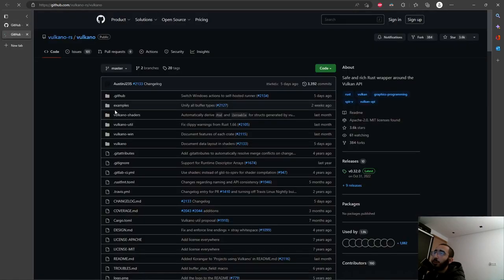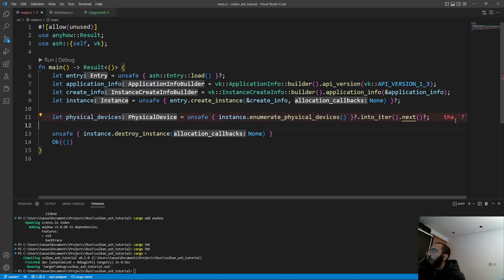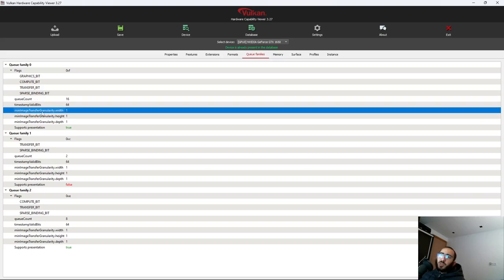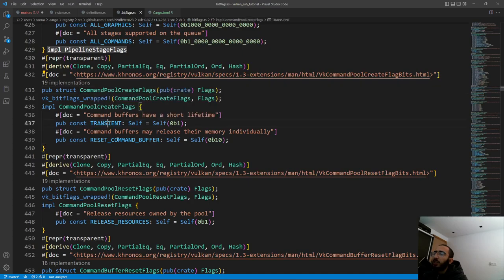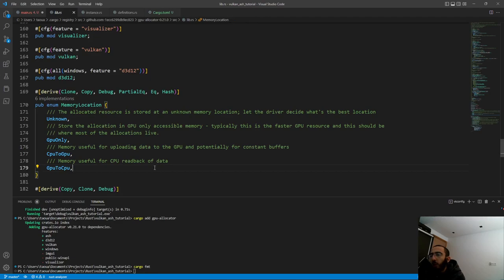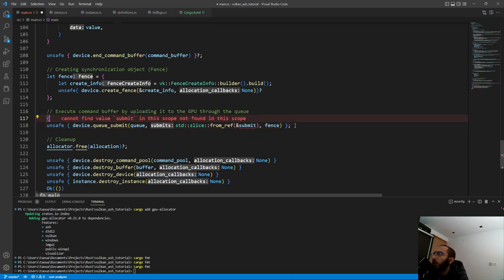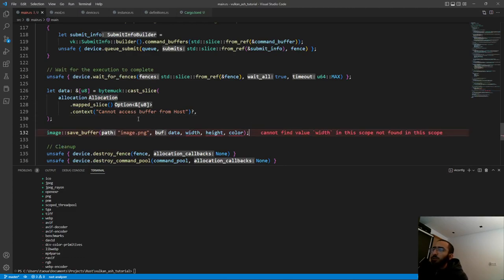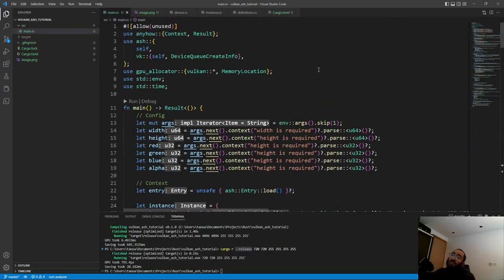Vulkan & Rust using Ash binding tutorial for beginners 1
In this video, we have successfully created the simplest fully functional vulkan program from start to finish.

Am using:
- Language: Rust
- Libraries: ash, gpu_allocator, bytemuck, anyhow, image
- OS: Windows 11
- IDE: vscode

I'm a Vulkan beginner too, but my knowledge and videos are based on experience, research, trial, and error. I believe in teaching a subject while I am a beginner because a beginner won't skip details and will explain the subject in a more beginner-friendly way than a professional at the cost of potential loss of accuracy and rigor. the struggle of learning is still fresh on a beginner's mind. Finally am learning more by teaching and am learning better code and asking more questions because I know someone will read my code and watch my video : )
TLDR: A beginner understands beginners more than an expert and teaching is a good learning method.

00:00 Rust & Vulkan crates
05:00 Ash entry
8:15 anyhow crate
11:00 Instance
19:20 Physical device
25:45 Device
33:00 Validation, vkconfig and vkcube
35:30 VulkanCapsViewer and Vulkan Database
40:30 Queue families and queues
1:02:00 gpu-allocator crate
1:04:55 Command pool
1:12:00 Command buffer
1:16:30 Buffer
1:39:20 Record command buffer
1:49:00 Submit command buffer
1:55:30 Fence
1:57:00 Read buffer from Host (CPU)
2:02:00 Drop the allocator before destroying device
2:07:40 Reading per u32 instead of u8
2:10:40 bytemuck crate
2:14:00 Saving buffer as an image using image crate
2:21:00 Use TRANSFER_DST instead of UNIFORM_BUFFER for optimal performance
2:22:40 u32 color bit manipulation
2:26:50 std::env::args
2:32:37 Testing our little program
2:34:10 Release build
2:35:50 Measuring time of GPU and saving PNG image